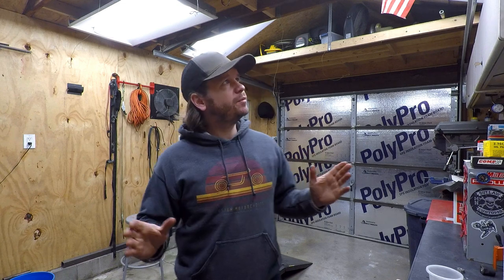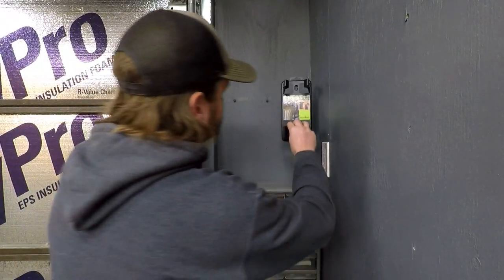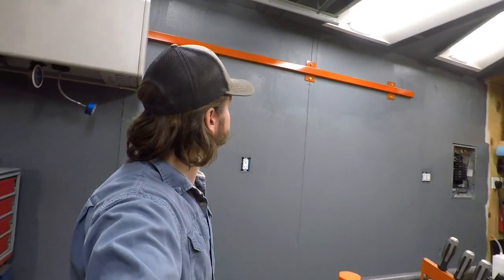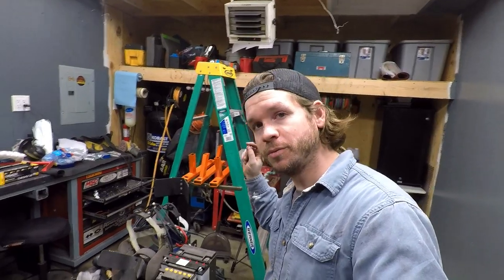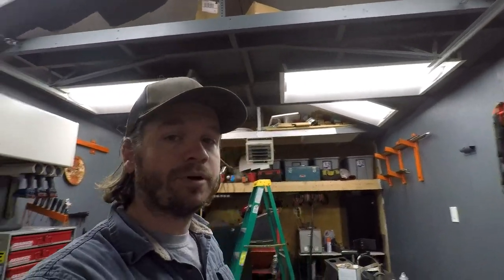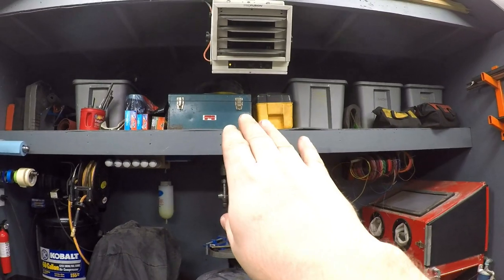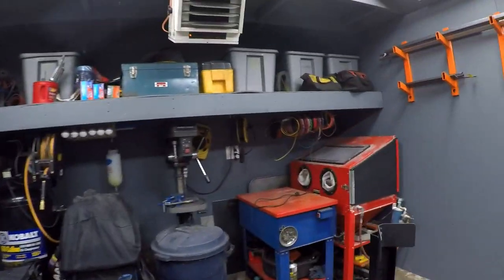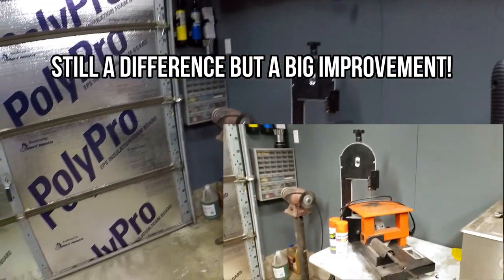Motorcycle Shop Makeover! Fresh Paint And More Organization!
Motorcycle Shop Makeover! Fresh Paint and More Organization for the shop to be more efficient and look even more professional!  This was a much needed update with my workspace and what a transformation it has made!

The goals here were to create a more professional look while also helping the overall look on camera.  The wood has been making video editing more difficult with the strange color changes between my phone and gopro.  The gray has fixed that! While the shop had to be completely disassembled so to speak for painting it was the perfect time to reorganize and make some further updates to make better use of my space as well as to prepare for planned tool additions.

I used a Kils oil based primer and then basic water based paint all from Lowes.  I'm not a paint guy so I can't give you more info than that.  My shop is 12x18 and I used exactly 3 gallons of primer and 2 gallons of color but this includes painting the ceiling and inside all the rafters.